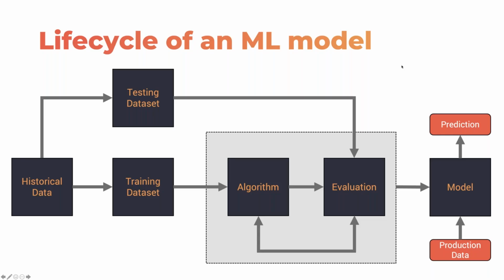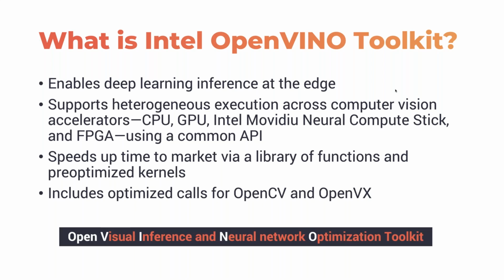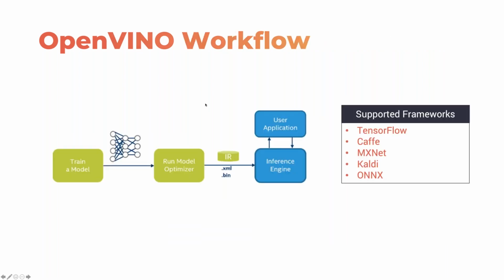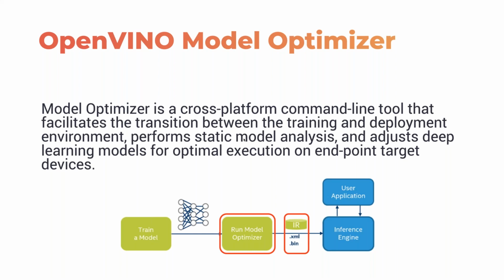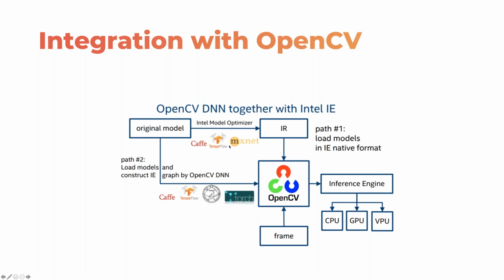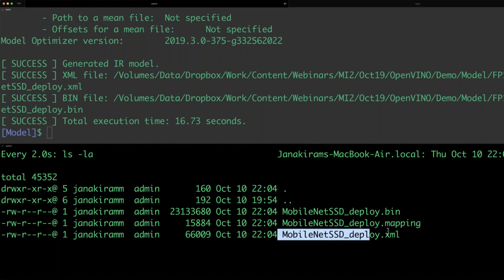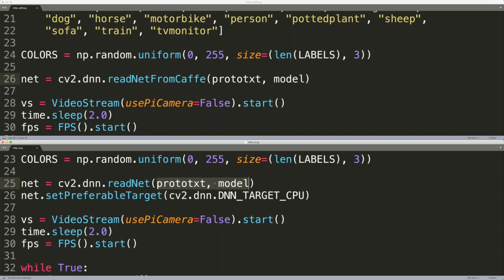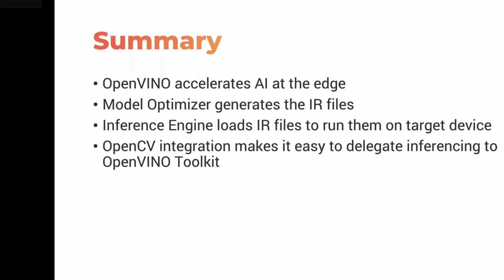Accelerating AI at the Edge with Intel OpenVINO Toolkit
Intel Distribution of OpenVINO is a toolkit to accelerate AI models at the edge. In this webinar, we will explore how to use OpenVINO Toolkit with Intel Movidius and Myriad X VPU for inferencing.